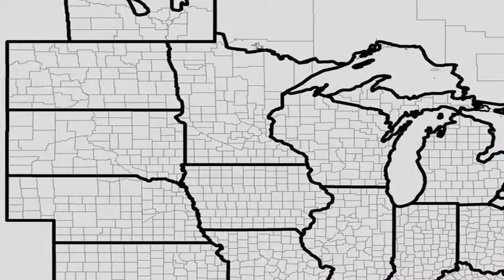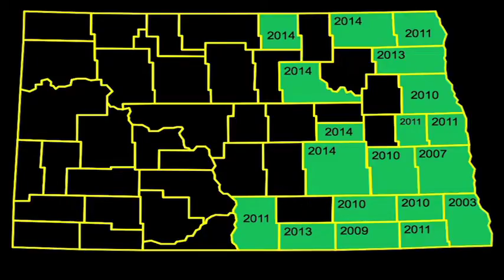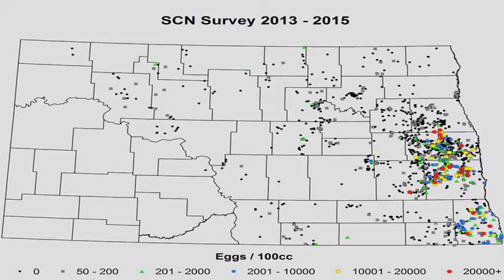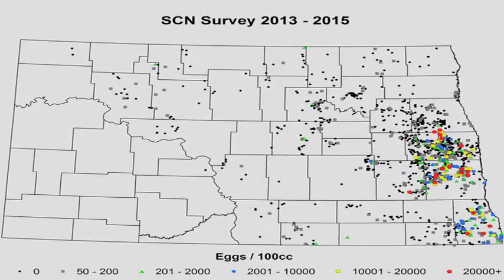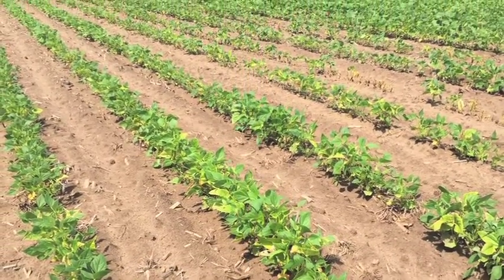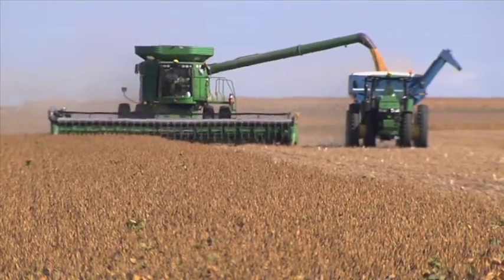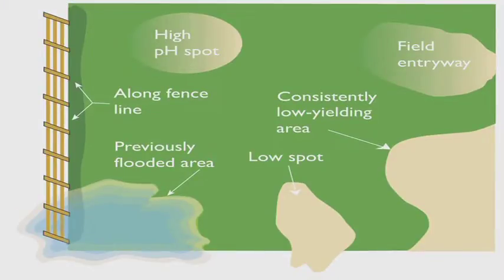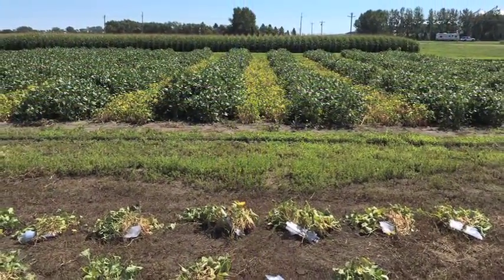SCN Video *DRAFT*